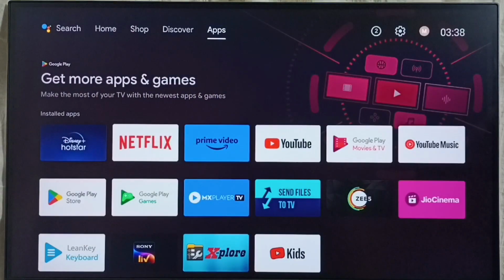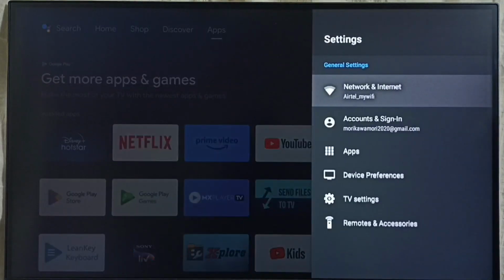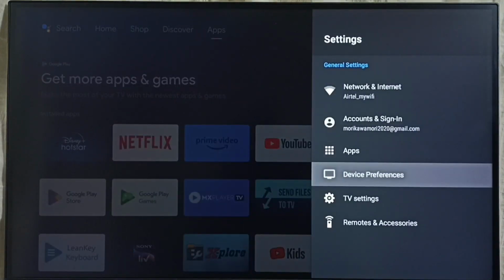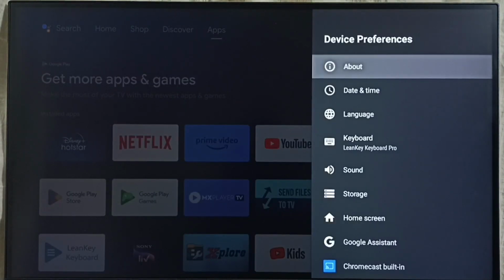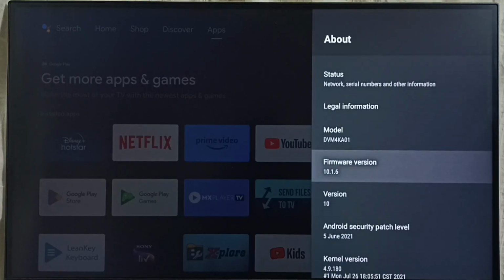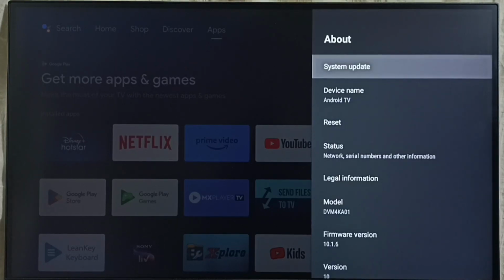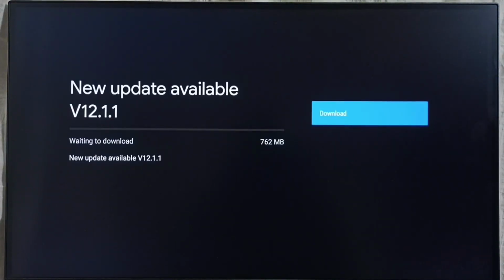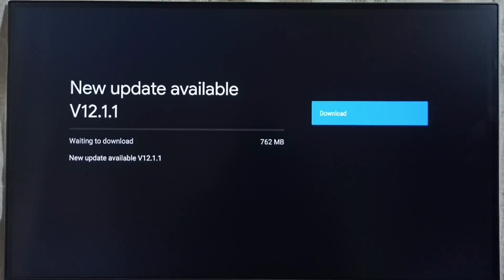Marq Android TV : How to Download and Install System Update | Software Update | Firmware Update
Android TV Google TV : How to Download and Install System Update | Software Update | Firmware Update,
Android TV,
Android,
Smart TV,
Smart Google TV,
Google TV,